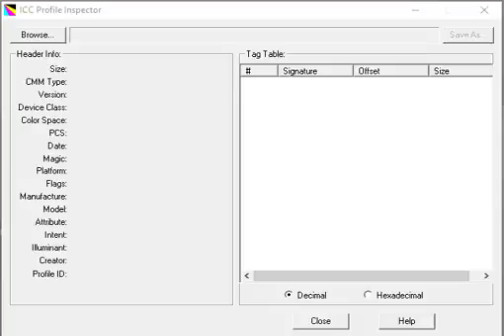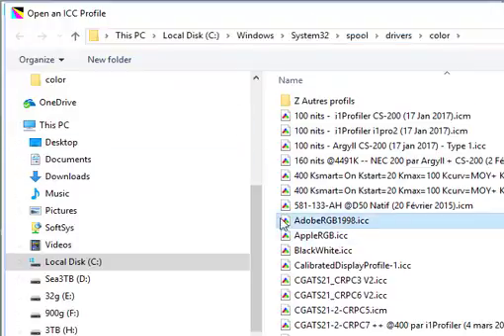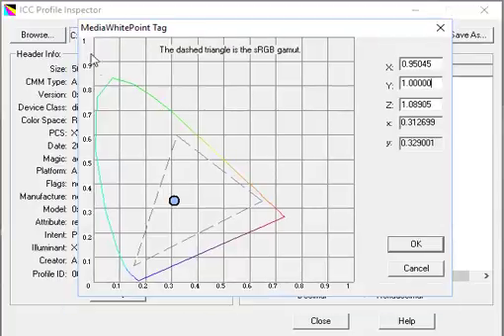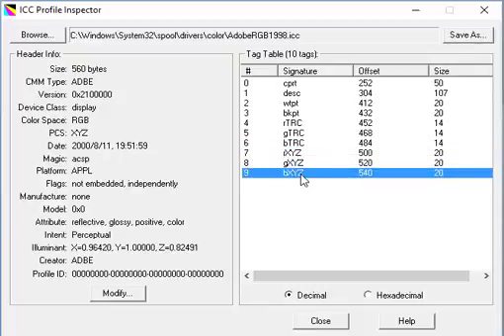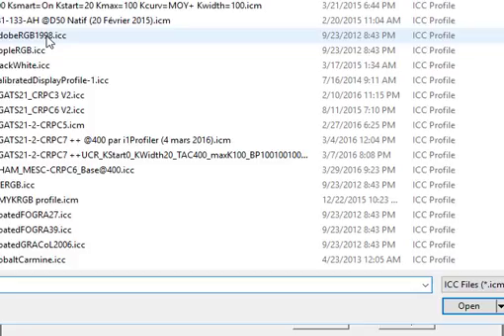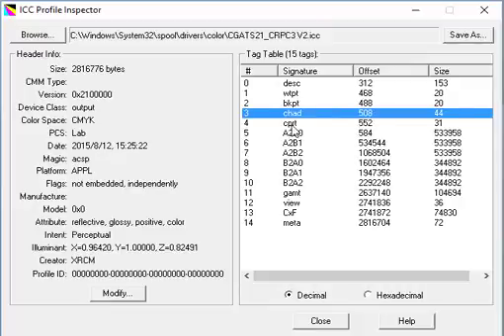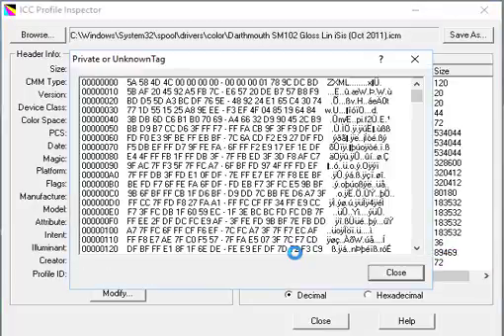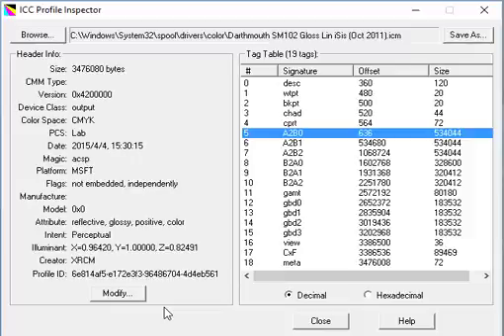ICC Profile Inspector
Follow along for a quick introduction of this invaluable ICC profile tool. under Resources.